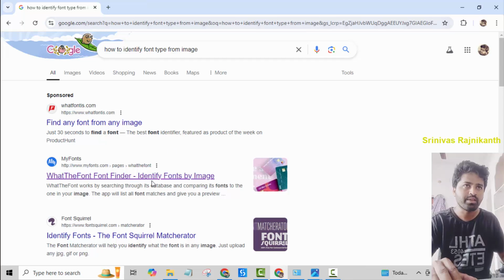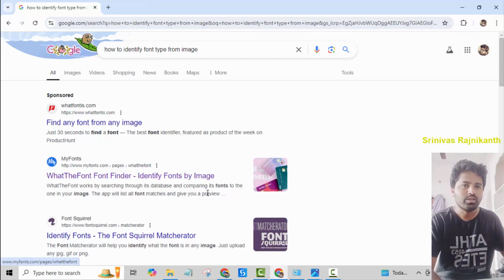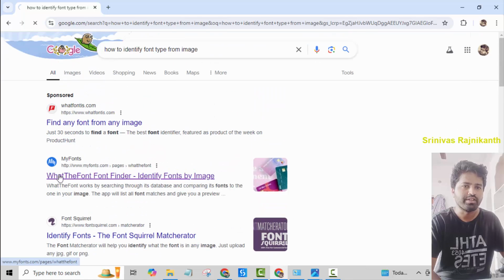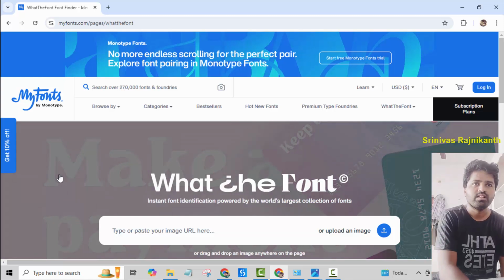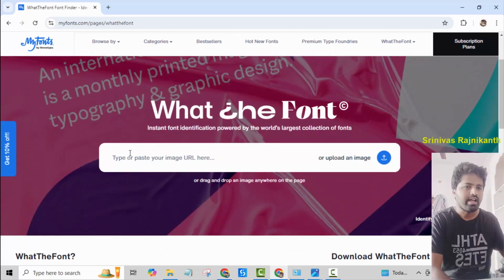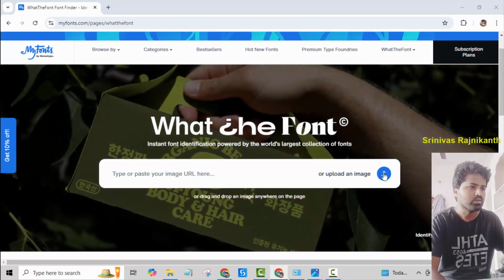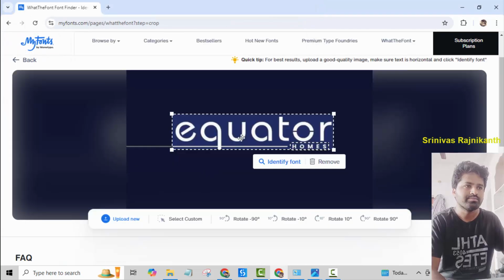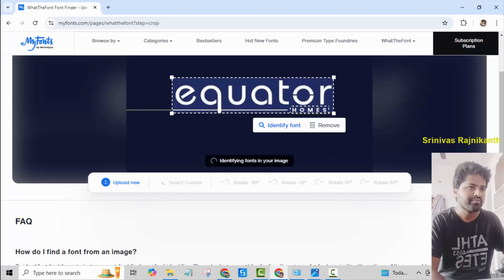How To Identify Font Type From Images Online | Find Font Type From Images Through Online